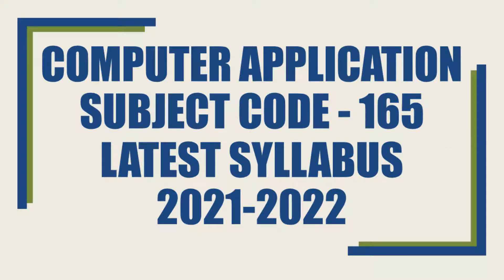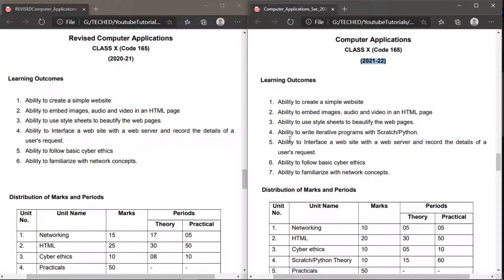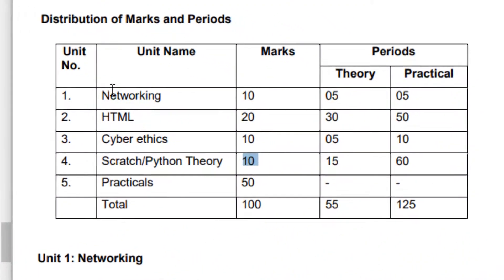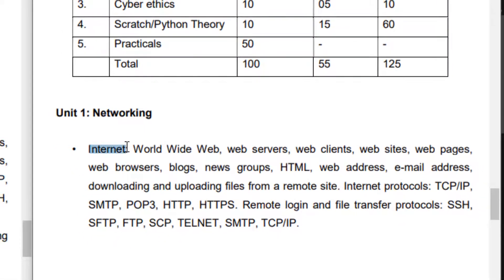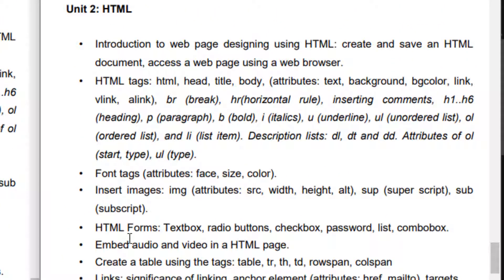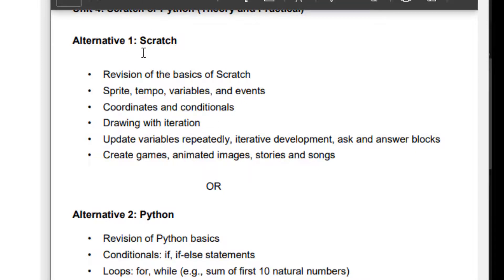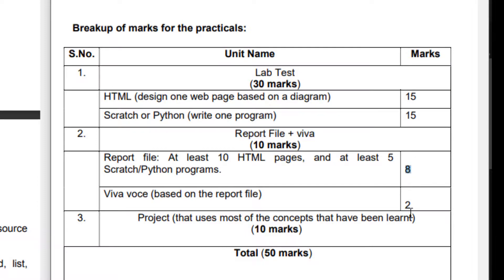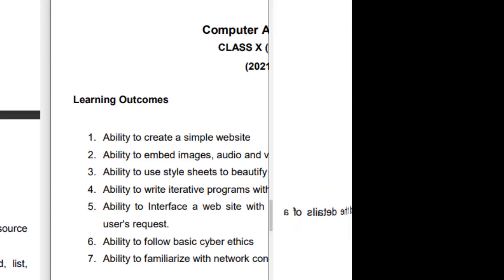LATEST SYLLABUS 2021-2022 | COMPUTER APPLICATION | CLASS X | SUBJECT CODE 165 | DETAILED EXPLANATION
In this video, you are going to learn about CLASS X COMPUTER APPLICATION SUBJECT CODE-165 UPDATED SYLLABUS 2021-22 in detail.

If you face any problem or having any Queries you can comment in the comment section or